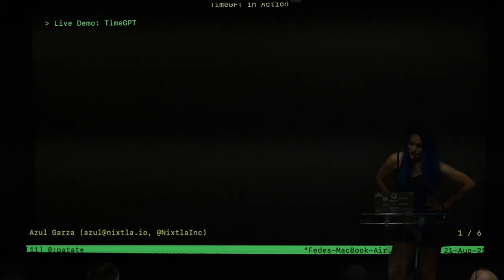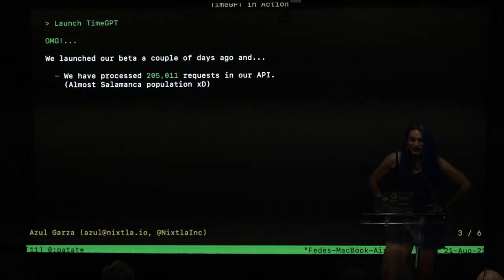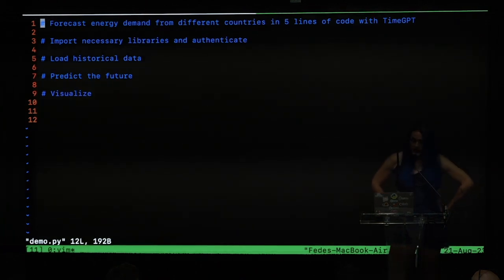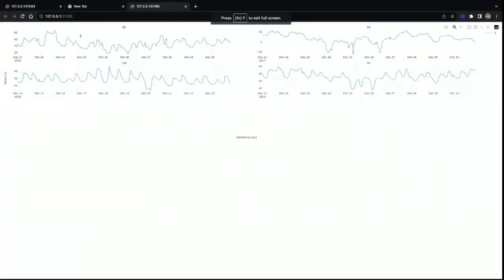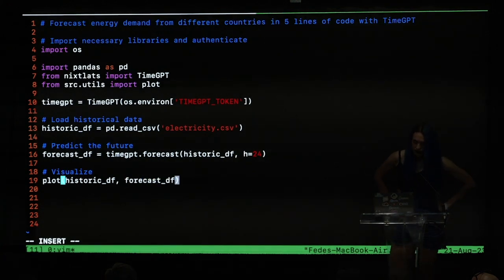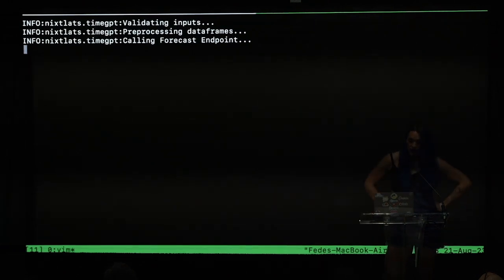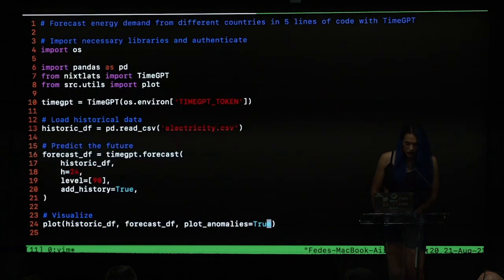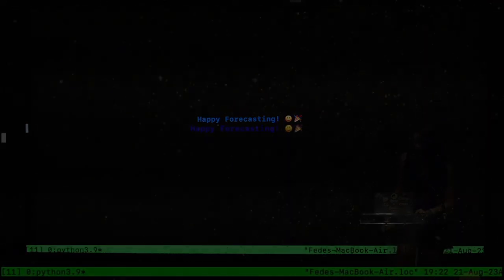TimeGPT Launch | Azul Garza TimeGPT Demo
Join Azul Garza, CTO of Nixtla, for a TimeGPT live code demo where Azul shows how to implement TimeGPT in just a few lines of code.

In this video:
00:00 - Intro
01:31 - Pre-Launch Traction
02:20 - Install TimeGPT
03:09 - Problem setting
03:45 - Import libraries
04:42 - Load and plot data
05:43 - Old way of forecasting
06:38 - Forecasting using TimeGPT
08:03 - Uncertainty Estimation (Conformal Prediction)
09:18 - Anomaly Detection
10:30 - Recap
11:06 - Call to action and launch

Submit your interest in TimeGPT Private Beta at: nixtla.io